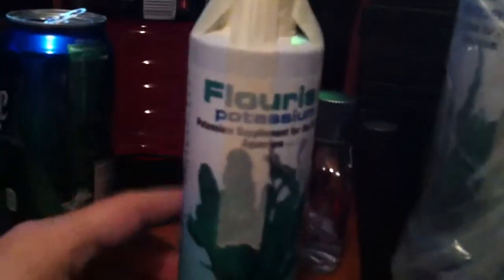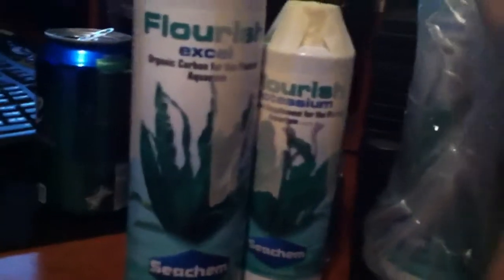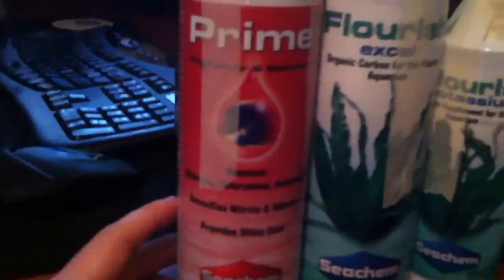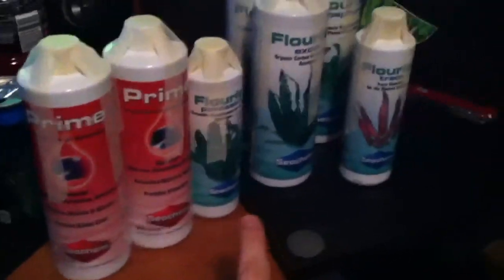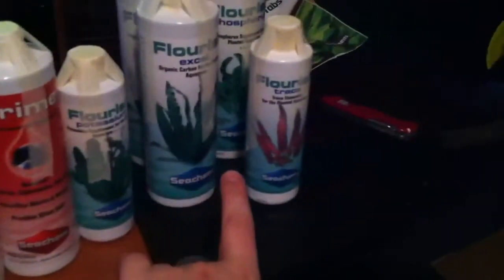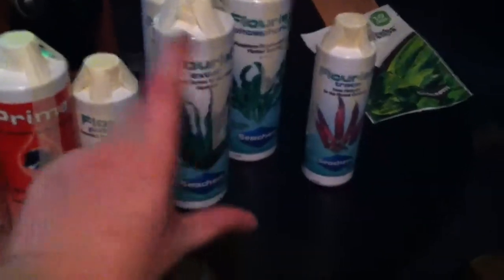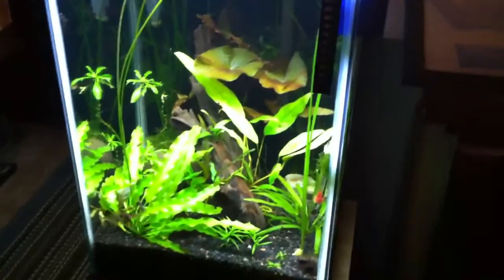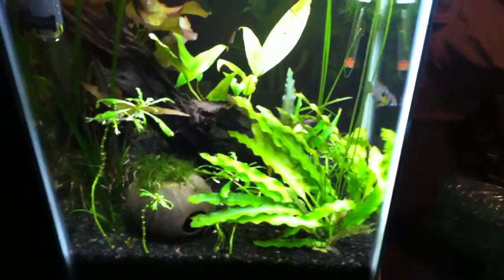Petmountain.com unboxing! Seachem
Petmountain.com is having a killer sale on seachem goodies so I cashed in.